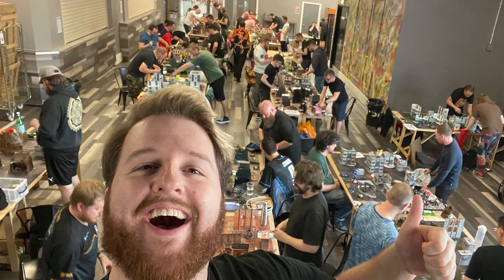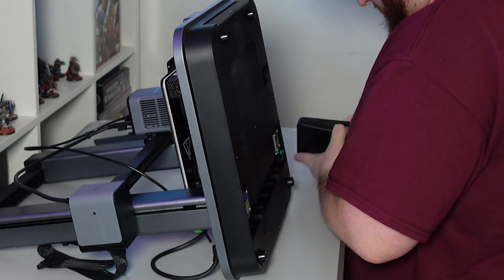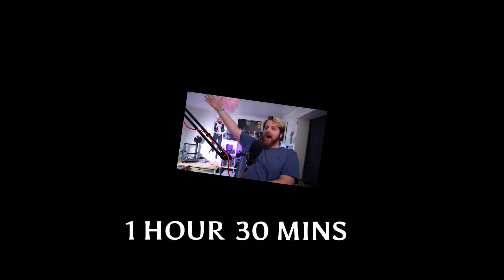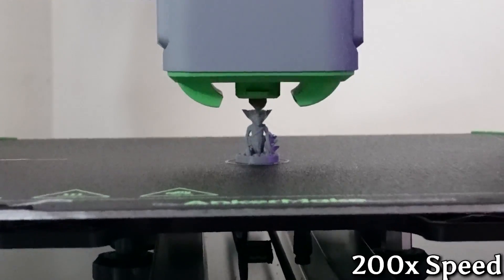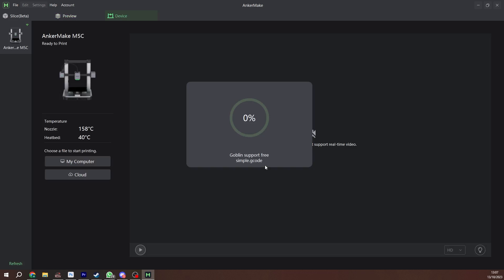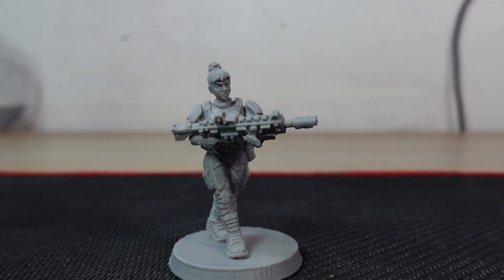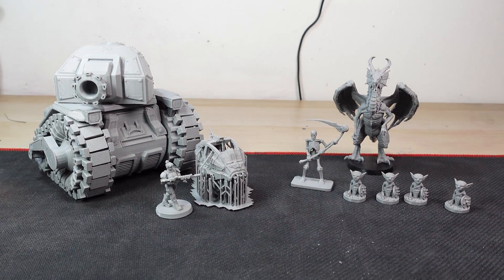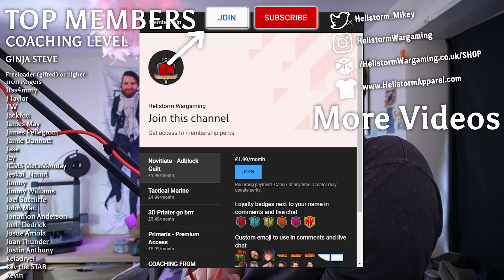Printing Miniatures with Filament - can it compete with Resin?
ad AnkerMake M5C is a 3D printer with HIGH SPEED & HIGH PRECISION and is designed to easily customize functions in one click.

Ankermake 0.2mm Nozzles
Ankermake PLA+
WARGAMER Resin (use Code HELLSTORM)
Plastic Razor Blade
Sunlu PLA Grey
Models featured:
Dragon: